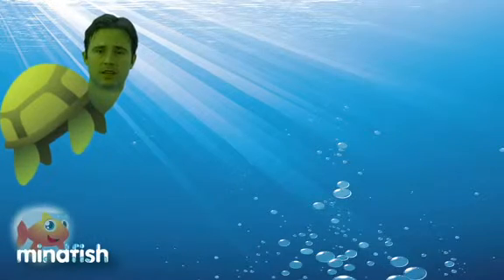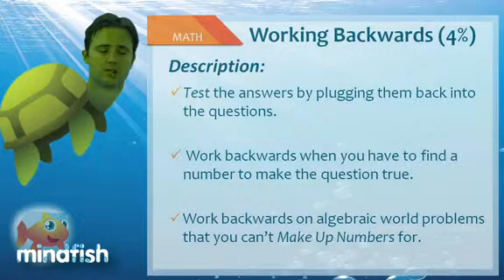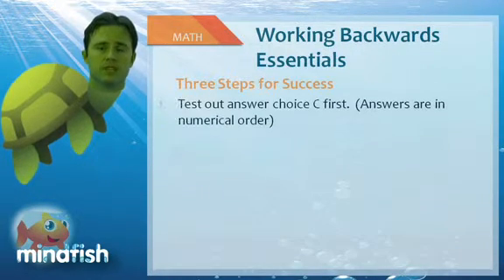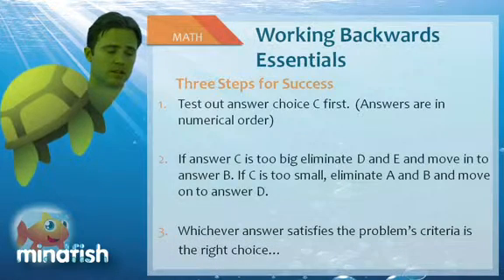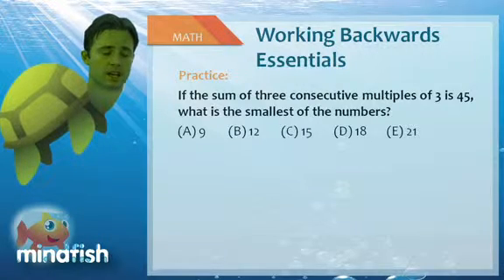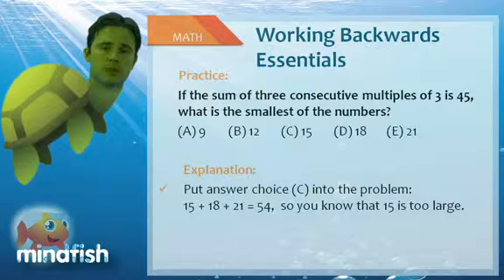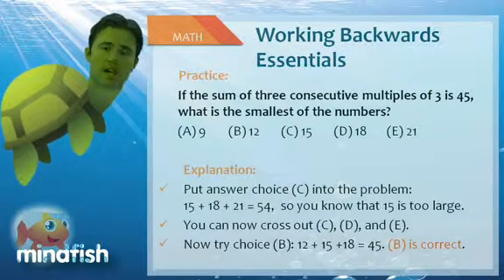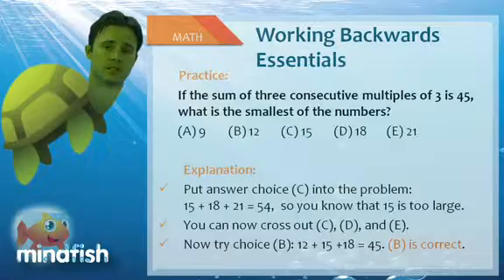SAT Math Tips, Tricks, and Strategies for Working Backwards Problems